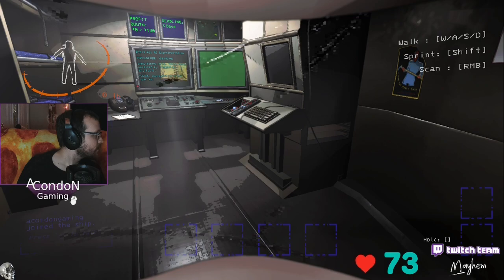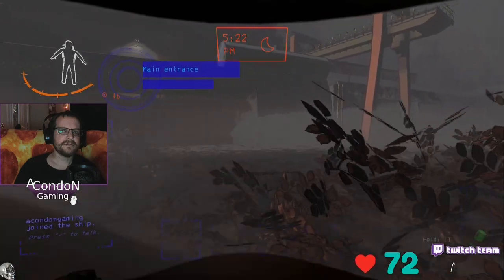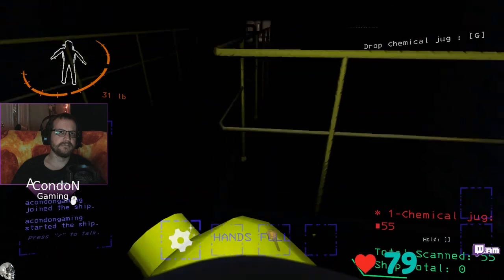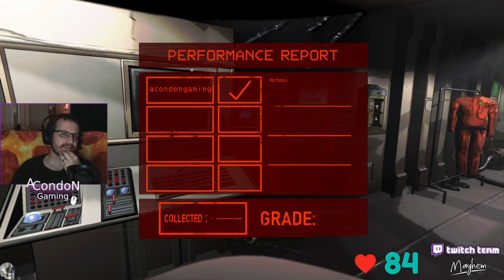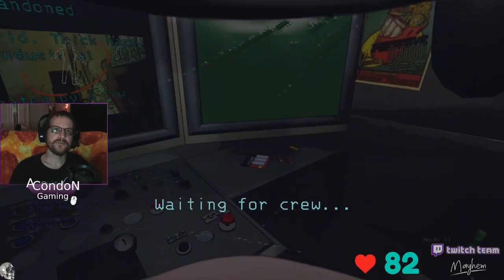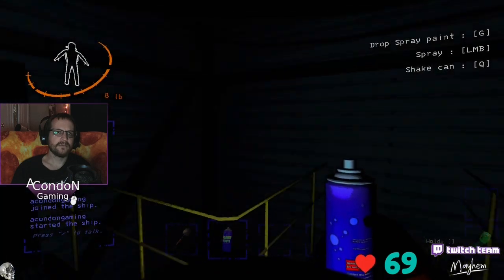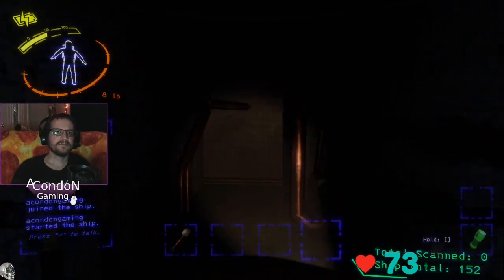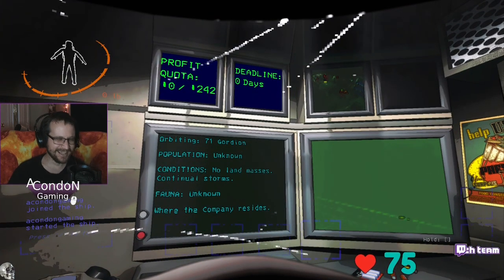I am NOT a great ASSET - Twitch Livestream Lethal Company Part 1 *V.O.D*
My first EVER playthrough of Lethal Company, went about as well as I thought it was going to.  Beware lots of puns and bad jokes as I'm really nervous while playing.  Can we be a great asset?